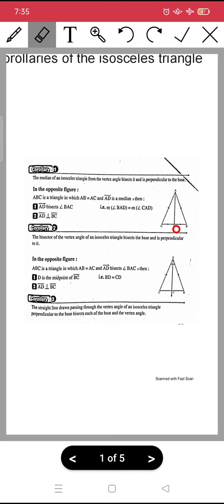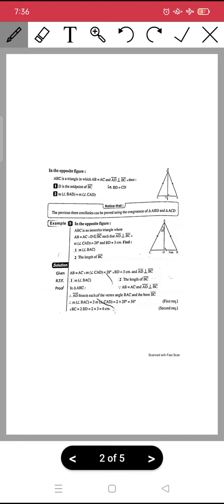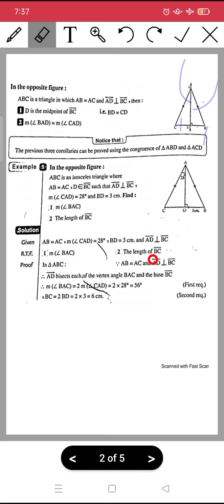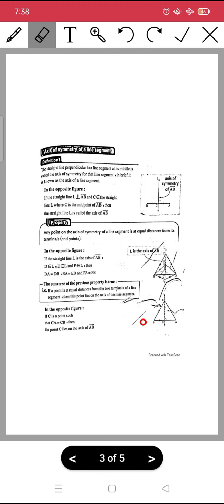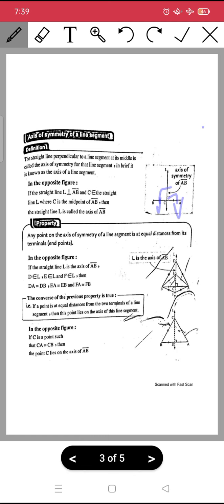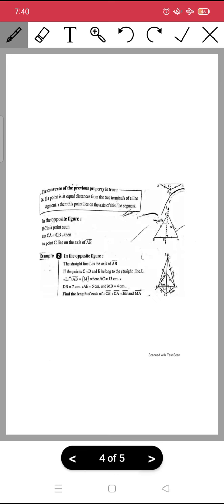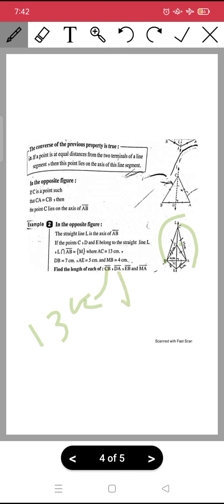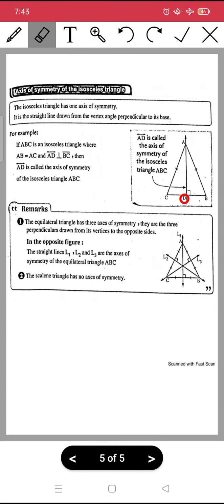corollaries of the isosceles triangle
geometry.prep2.lesson4.unit1.firstterm